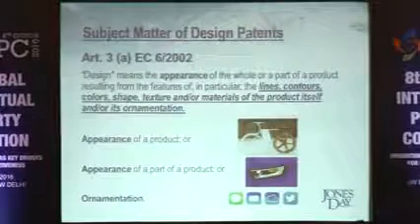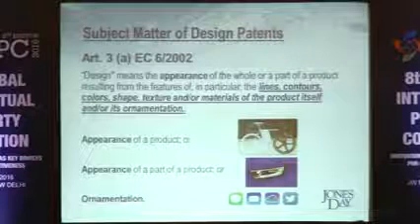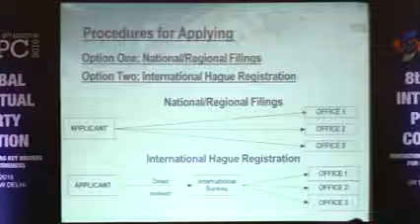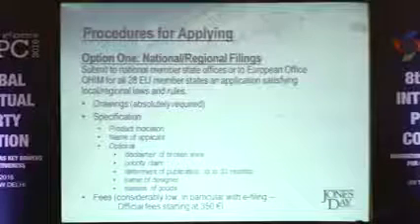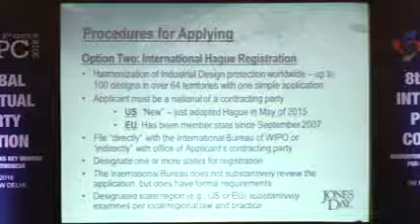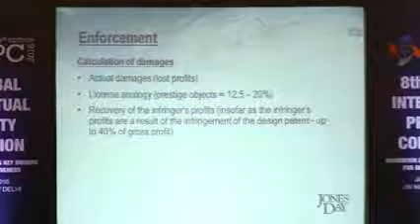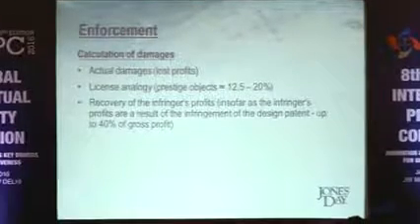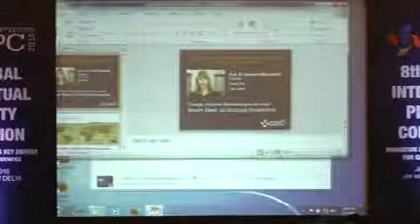Ms. Doerte Schoenberg Technical Session II At GIPC 2016, New Delhi, India